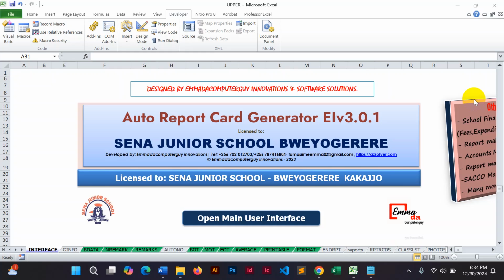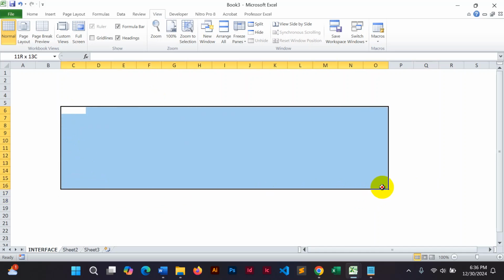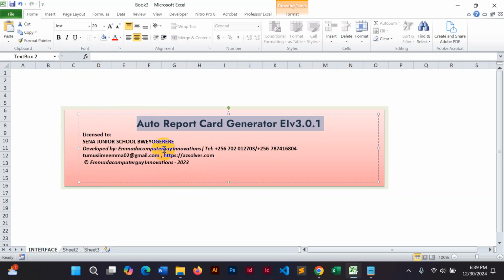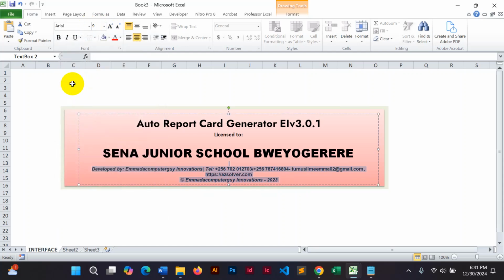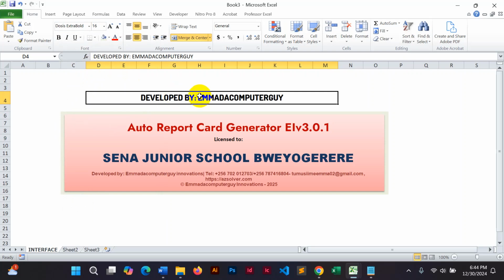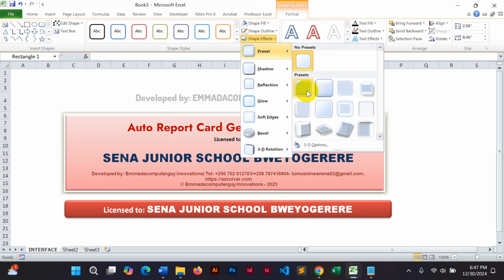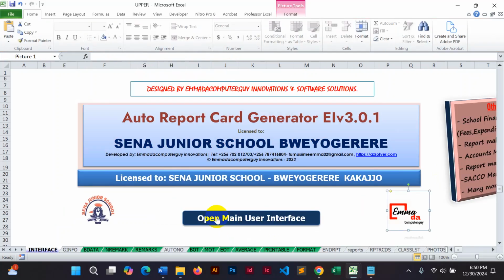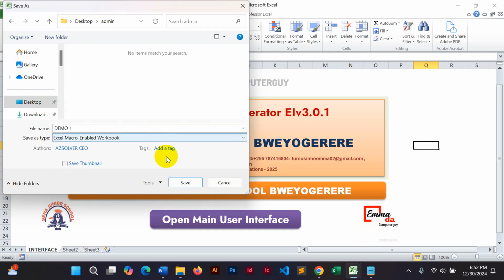DESIGN THE USER INTERFACE PART 2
Here I will show you how to design the interface